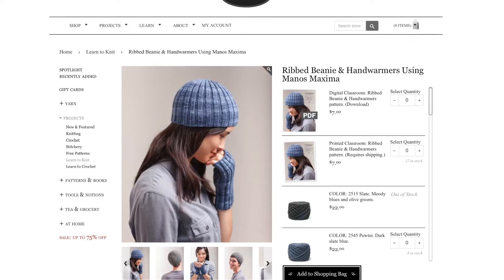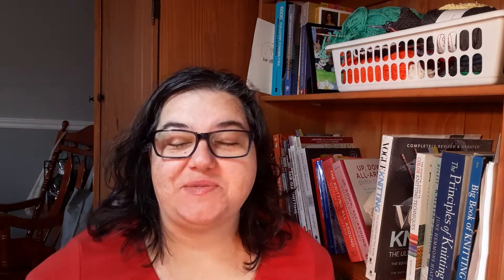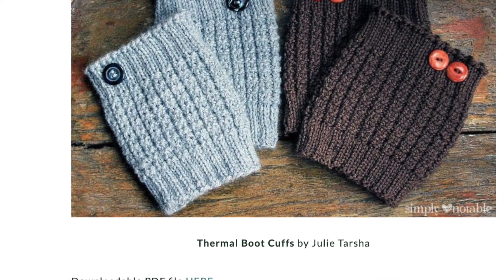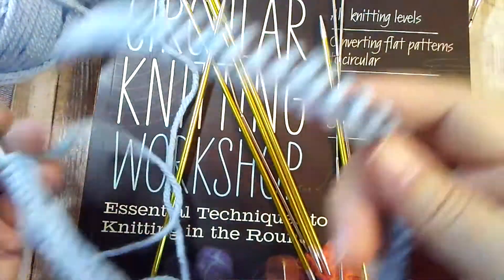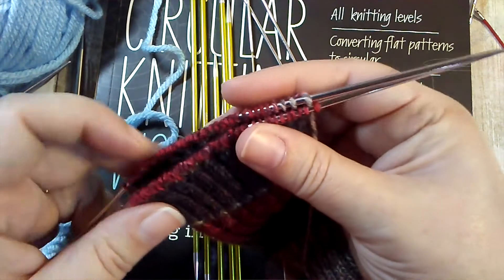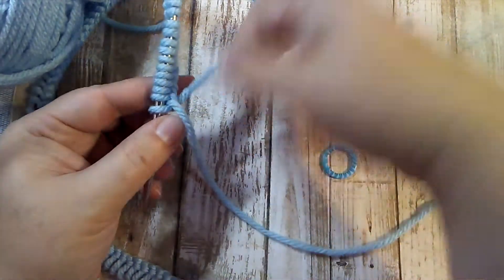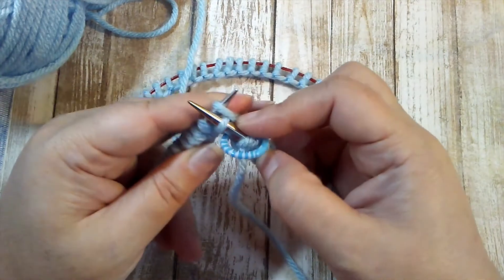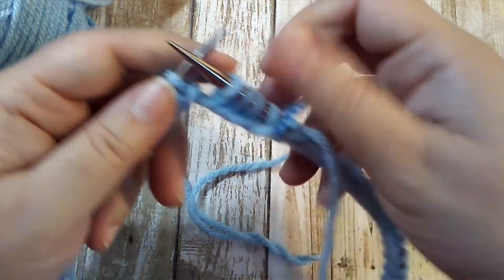Beginner Projects for Knitting in the Round (Perfect for New Knitters)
These beginner projects for knitting in the round are perfect for new knitters who are just learning how to knit projects in the round - hats, mittens, cowls, boot cuffs - there are plenty of small projects you can use to practice those new knitting skills. You'll also learn the simplest way to join your work to knit in the round and a book recommendation that's all about knitting in the round.

Circular Knitting Workshop by Margaret Radcliffe

Timestamp Links:
00:00 Introduction
0:45 Ribbed Beanie & Handwarmers
1:06 World's Simplest Mittens
1:35 Boot Cuffs
2:05 Oats Cowl
2:30 Ross Hat
3:00 Needle options for knitting in the round (and a book recommendation)
3:50 How to join and knit in the round